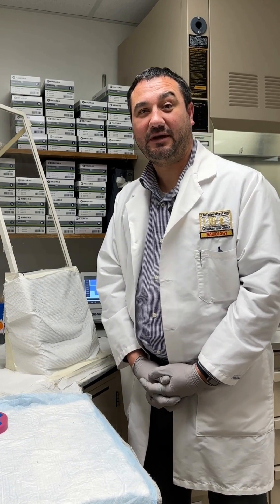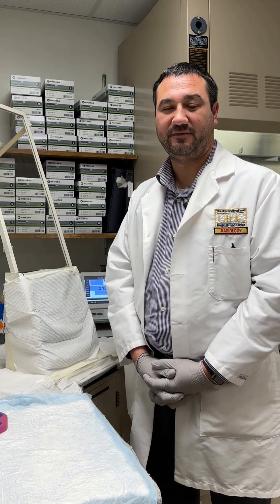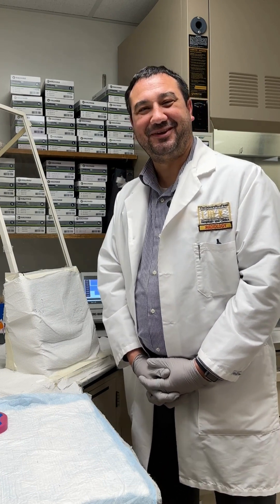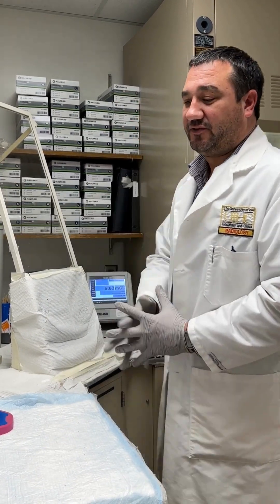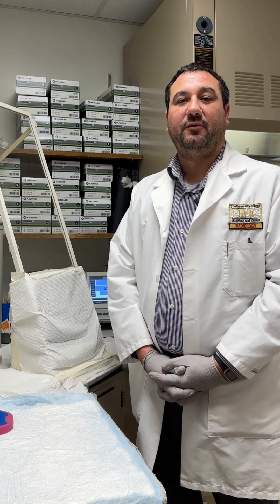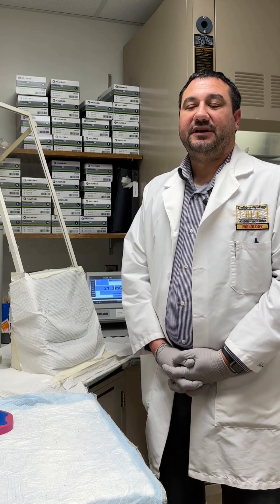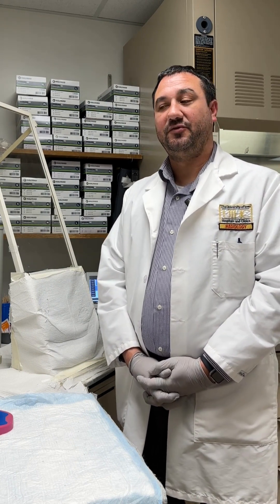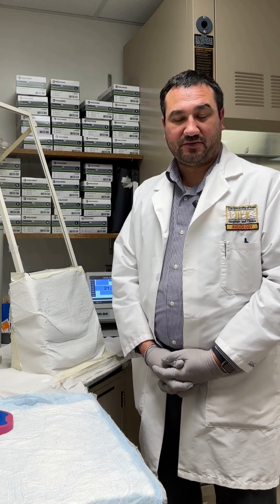Pharmacy Specialty Spotlight: Nuclear Pharmacy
Learn about what a nuclear pharmacist does from University of Iowa College of Pharmacy Clinical Assistant Professor Nic Mastascusa.